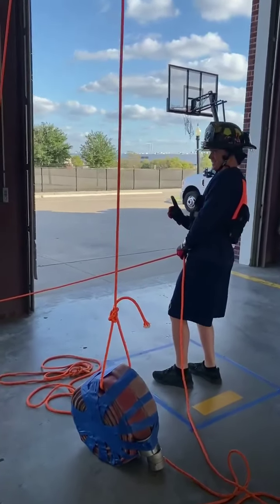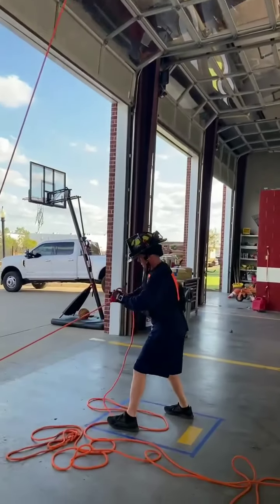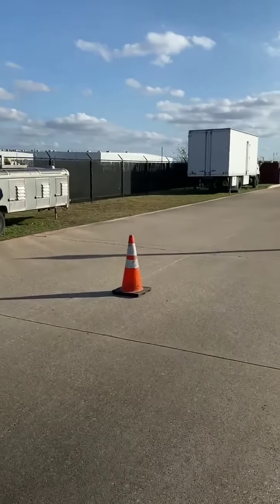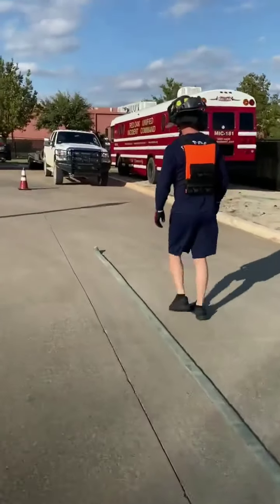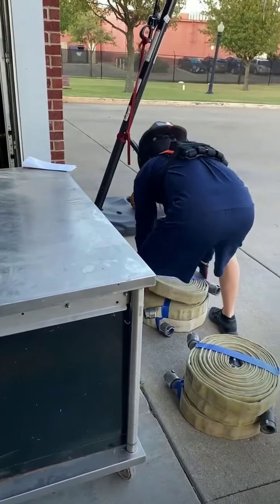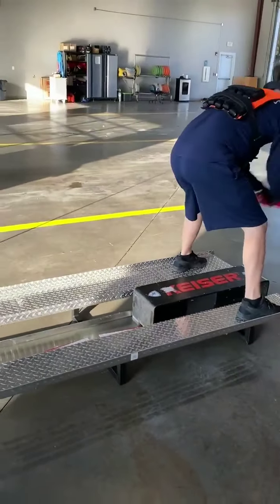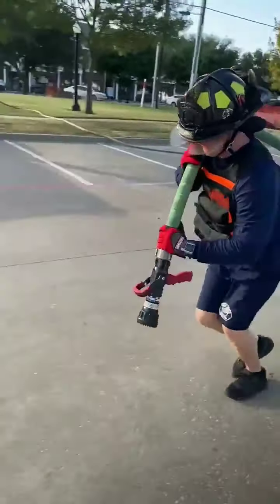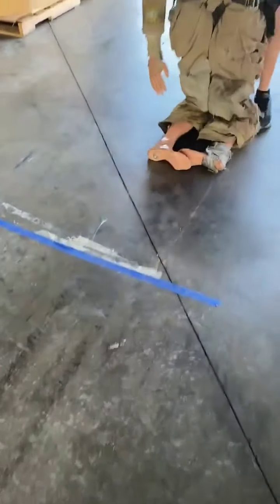RED OAK FIRE RESCUE PHYSICAL AGILITY DEMONSTRATION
Red Oak Fire & Rescue Physical Agility Test Demonstration Video.